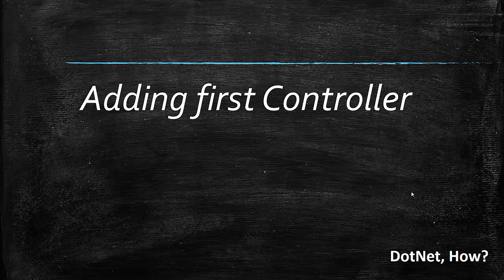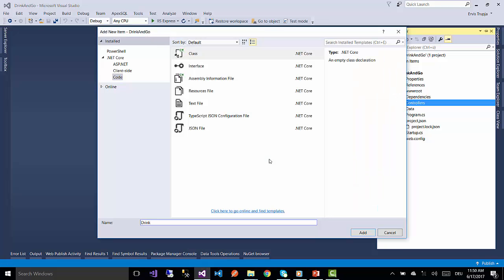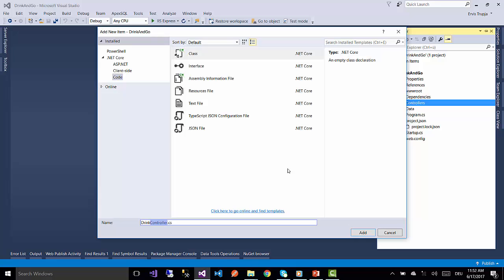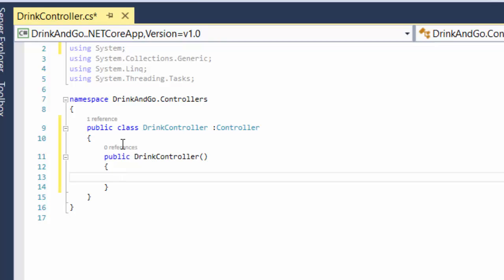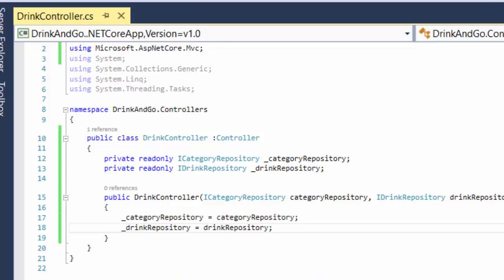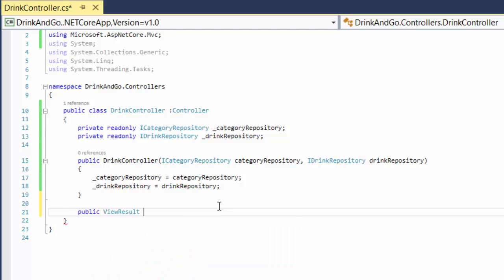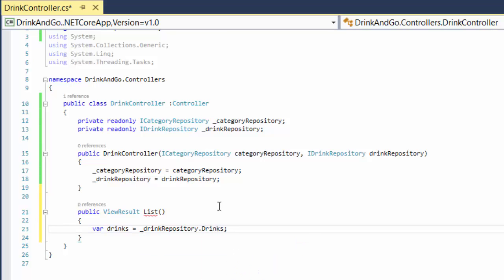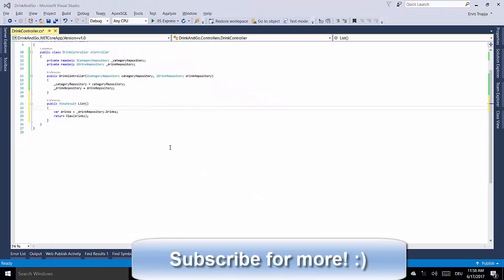12. FIRST CONTROLLER - Asp.Net CORE MVC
On this part you are going to learn how to add the first controller to your ASP.NET CORE MVC application.